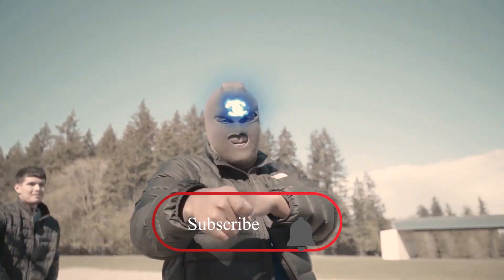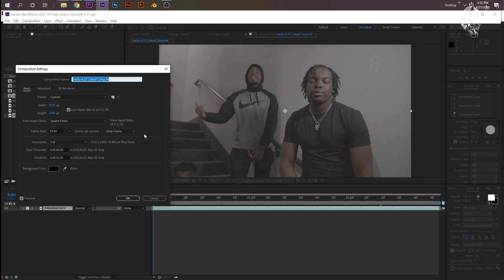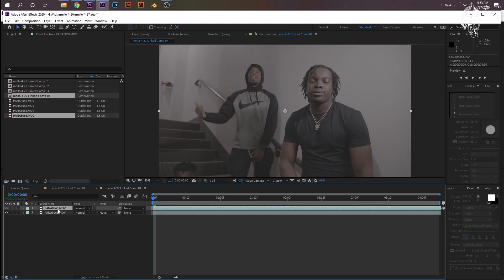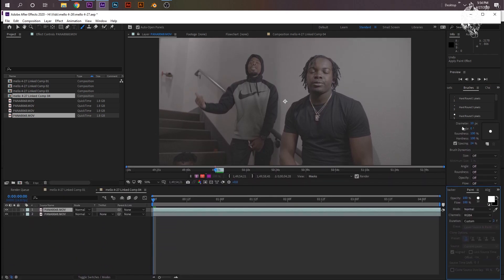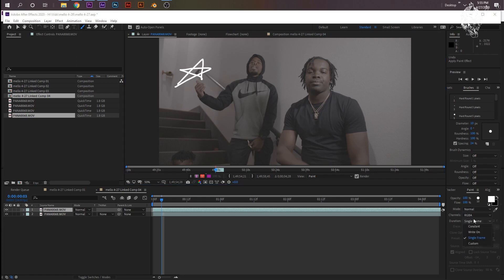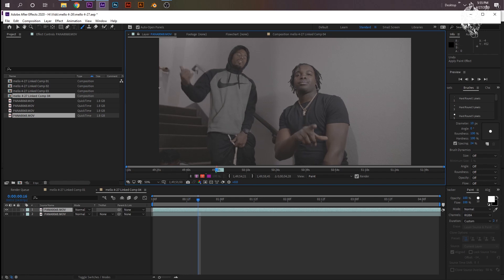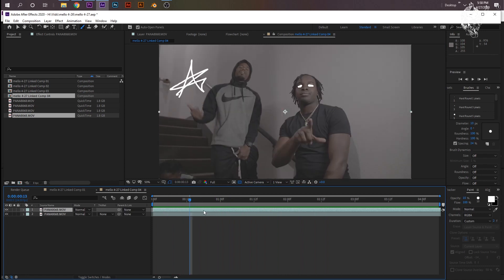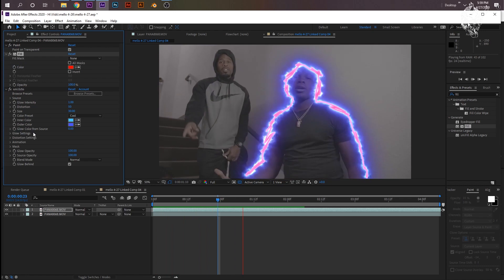Glow Burn Scribble Music Video Effect (After Effects)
My Gear/The Best Beginner Gear
My Presets/ Editing Pack
Been doing this scribble ecto effect for over a year and havent seen it done that much. Fast tutorial let me know what other tutorials you want to see. After Effect, glow outline transition ecto burn outline effect